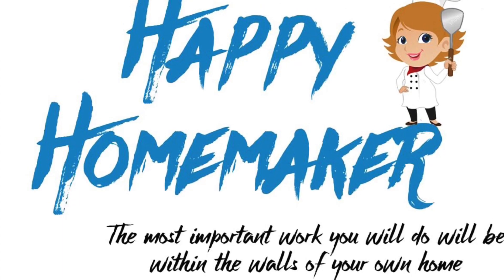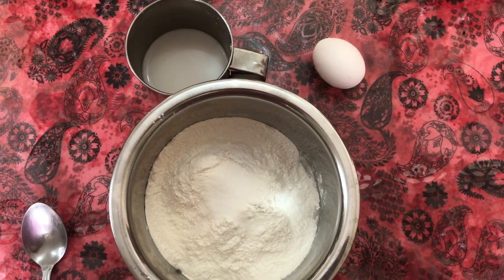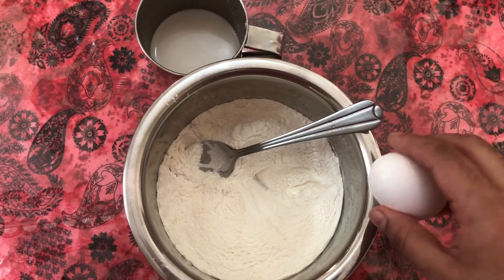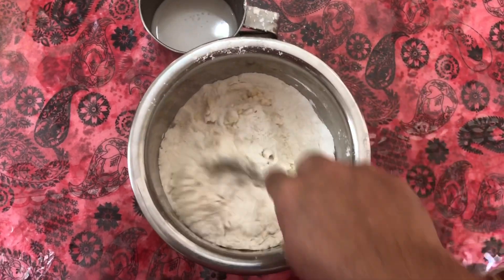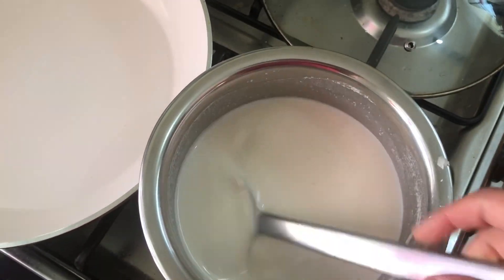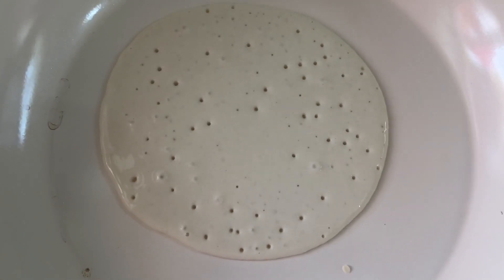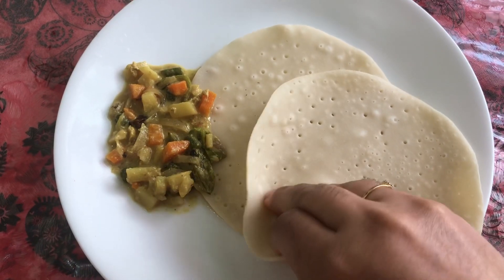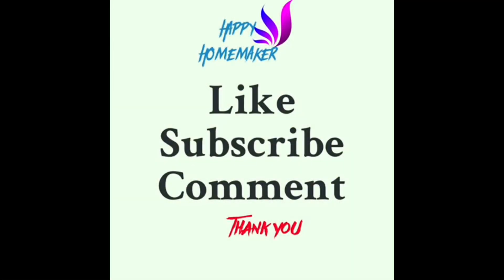Easy breakfast recipie /thenara /arippodi കൊണ്ടു ഒരു പലഹരം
Rice powder-1cup
Egg-1
Coconut milk-as required to make batter
Salt-as required